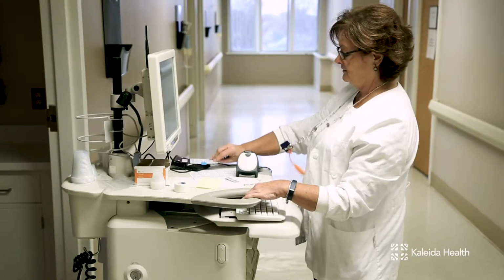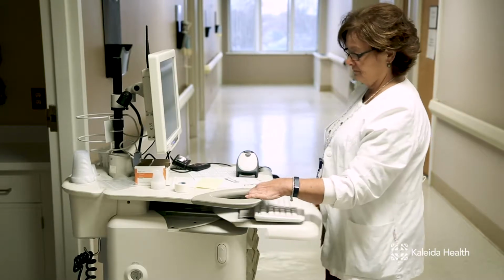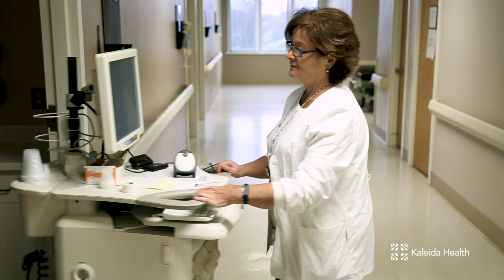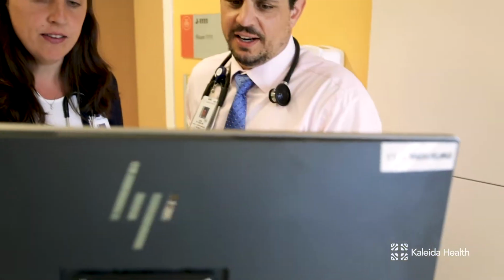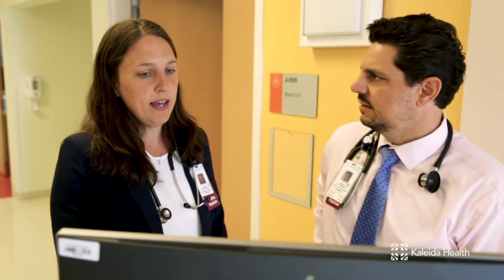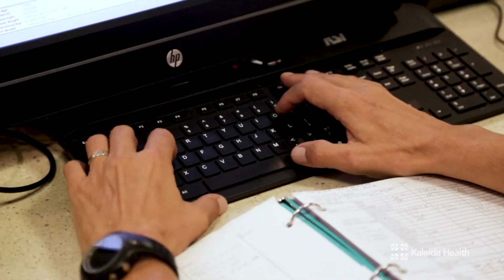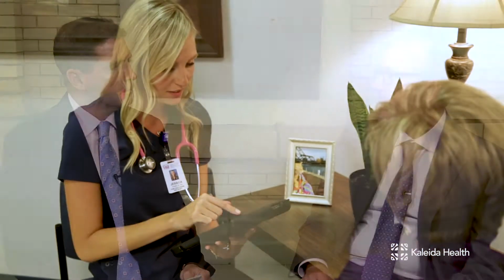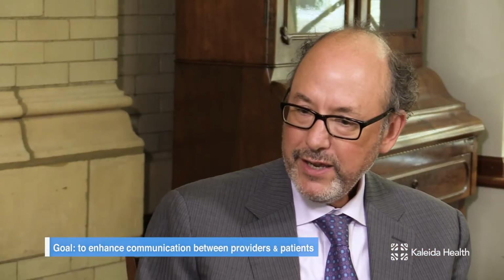Medically Speaking - Electronic Health Record